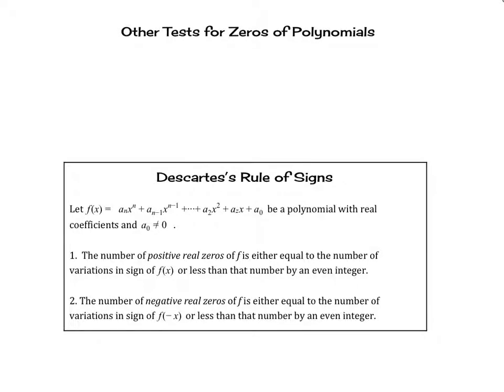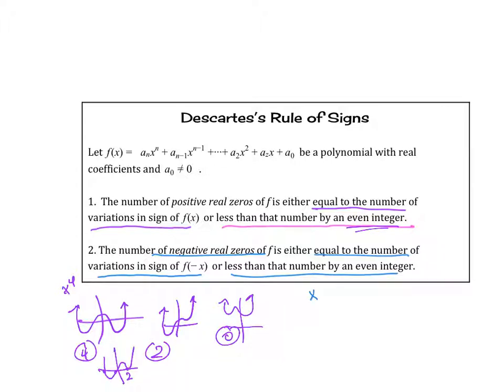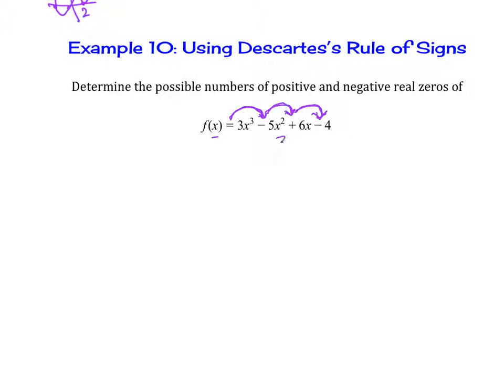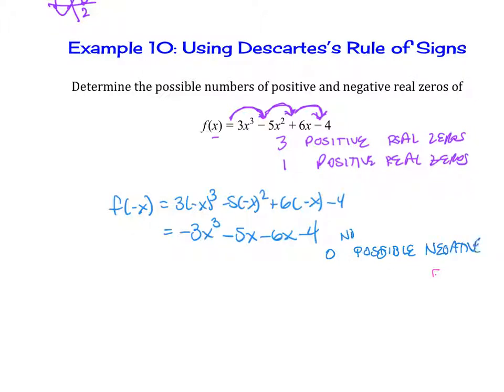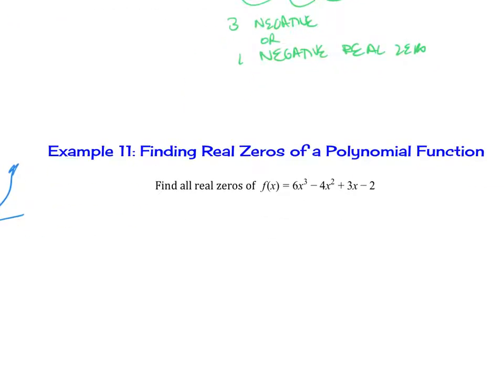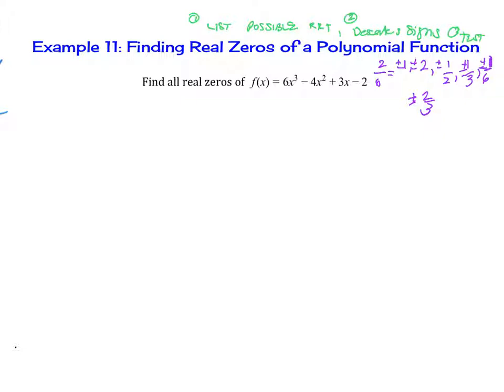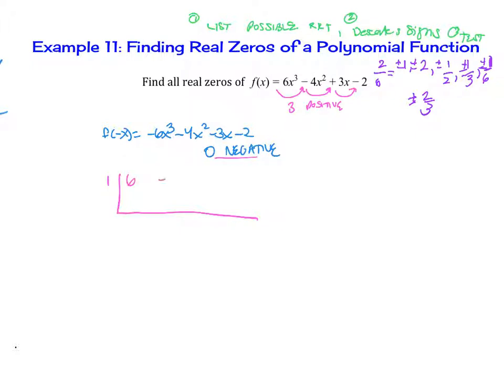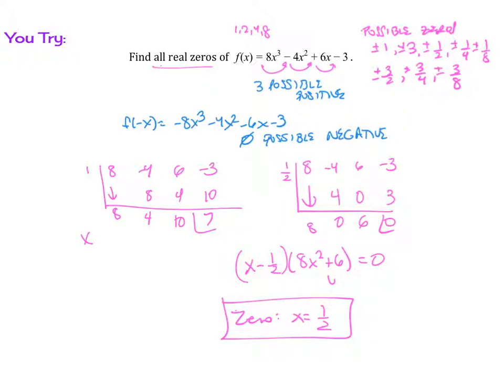2.5 Day 2 Zeros of Polynomial Functions Ex 10 to 11